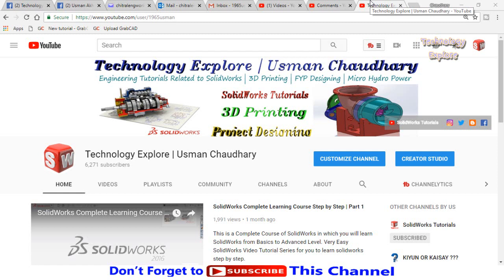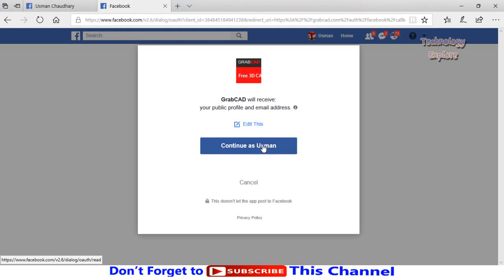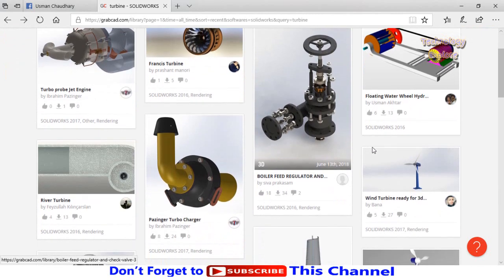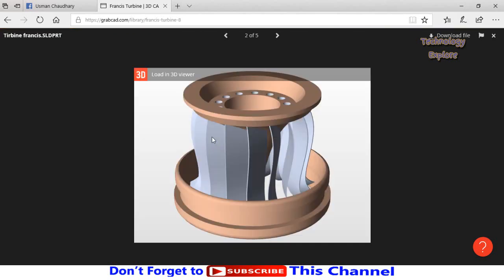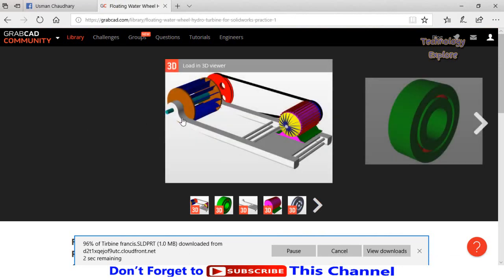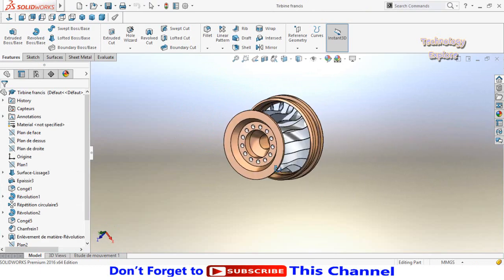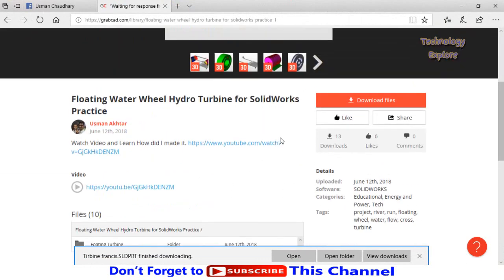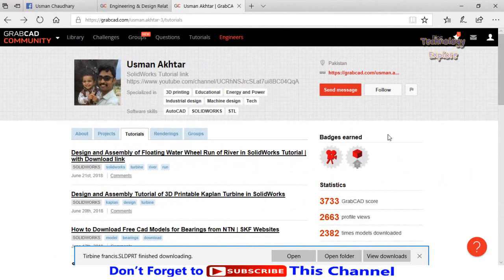How to Download Free 3D Cad Models from Grabcad.com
Are you looking for a free website from where you can download free cad files in any format like solidworks, catia, pro e and many more?
Than here is the solution to your problem